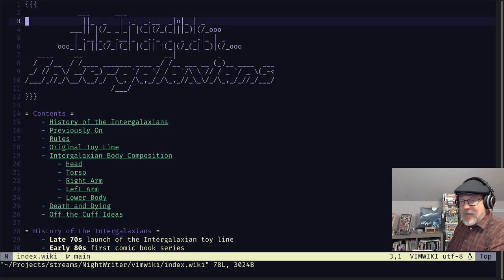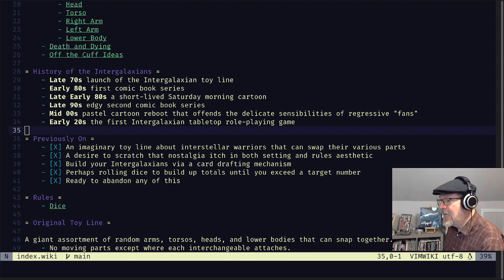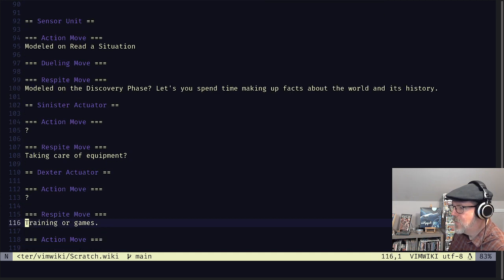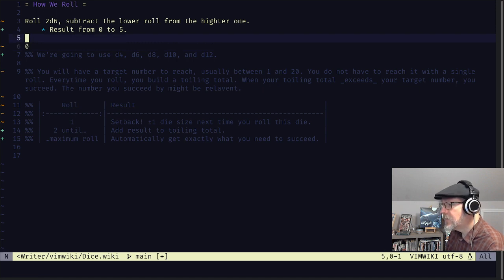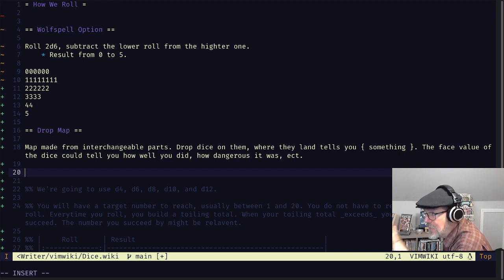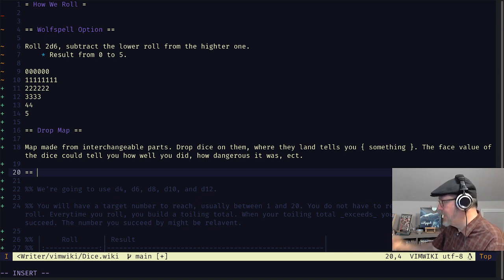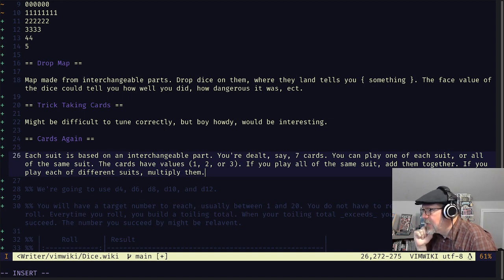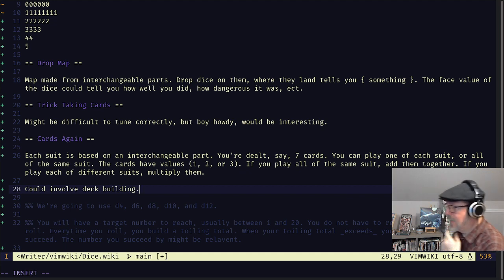The Night Writer, Part 8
Wherein Eppy tries to design a tabletop role-playing game from scratch entirely in the public eye.

Starts with new audio issues, which is exciting! And then we follow that up with a meander through dice, cards, and more.